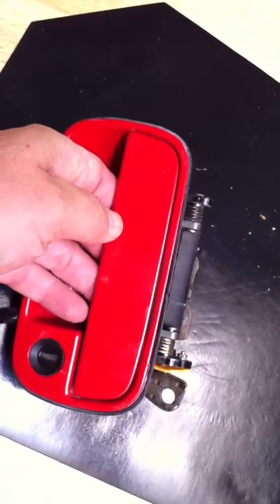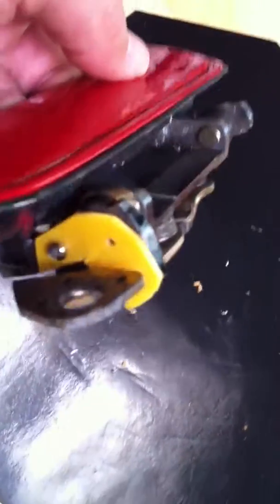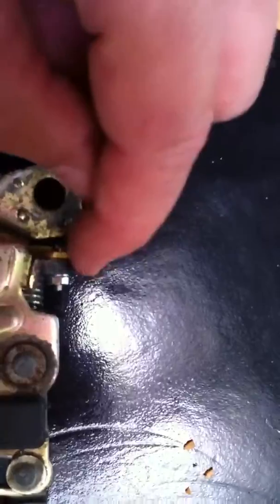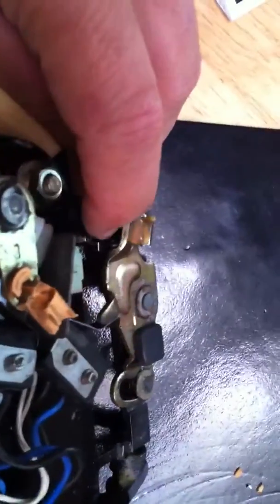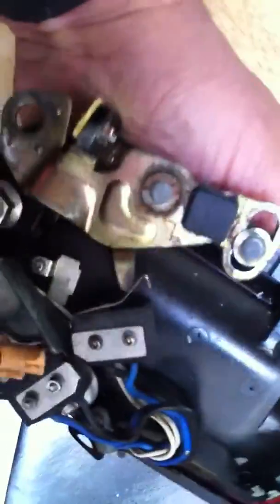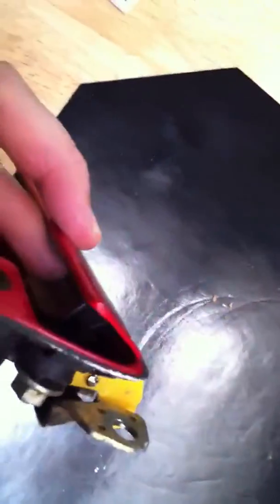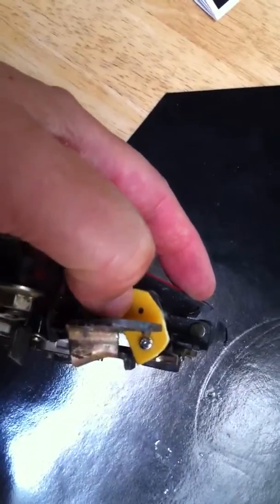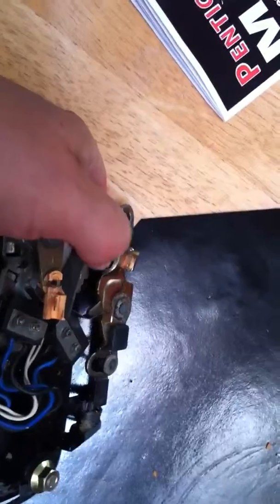Door handle fix